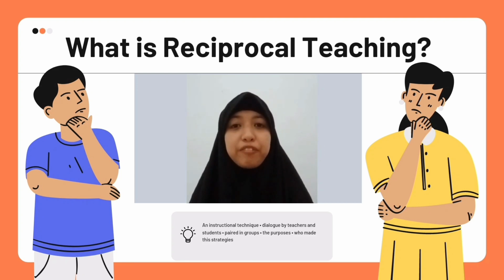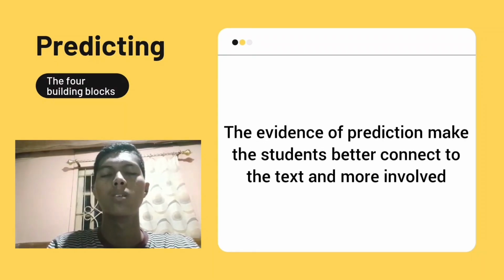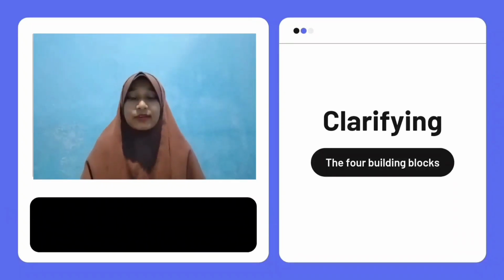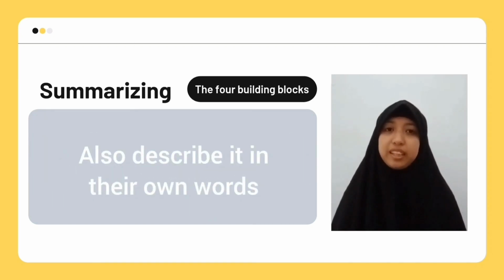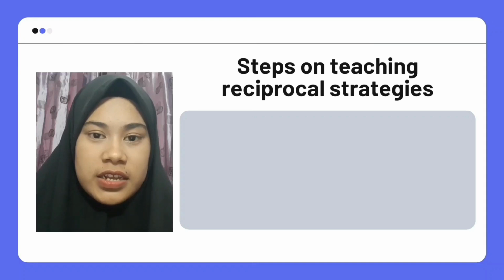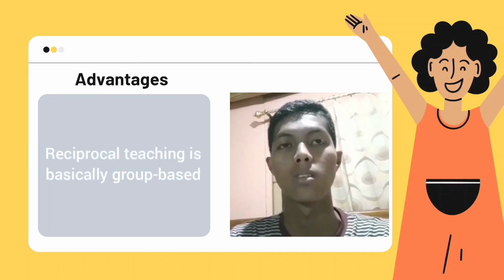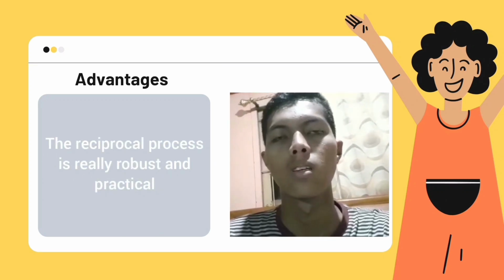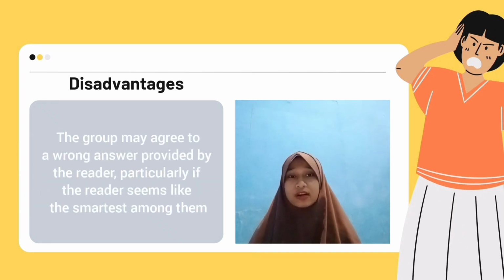Reciprocal Teaching Strategies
Speaker: Atiyah, Intan, Asraf, Linda, and Ulfa